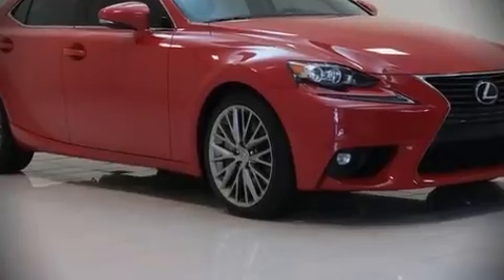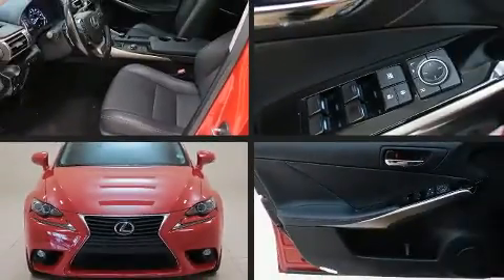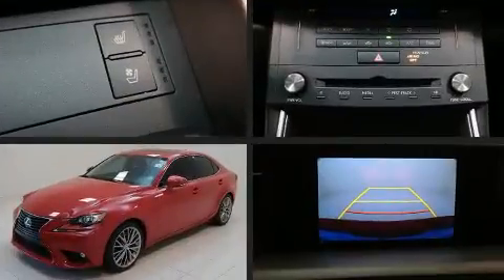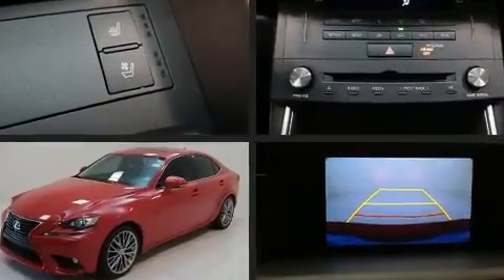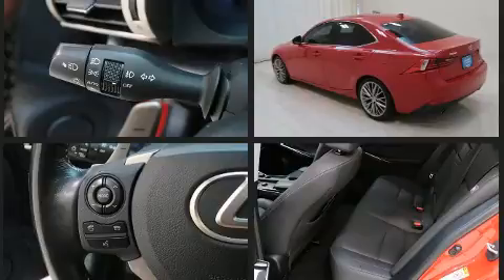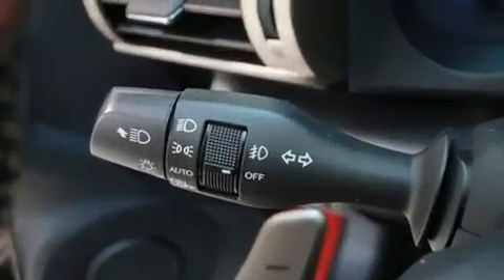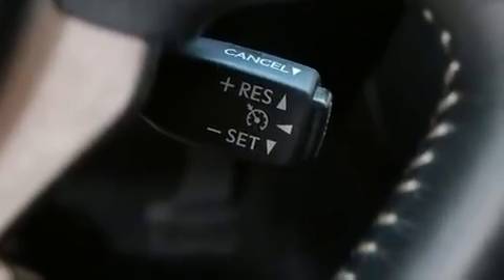2016 Lexus IS 200t LEATHER in Chamblee, GA 30341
Get excited about the 2016 Lexus IS 200t. This 4 door, 5 passenger sedan has just over 80,000 miles. Under the hood you'll find a 4 cylinder engine with more than 200 horsepower, and for added security, dynamic Stability Control supplements the drivetrain. Turbocharger technology provides forced air induction, enhancing performance while preserving fuel economy. All of the premium features expected of a Lexus are offered, including: front and rear reading lights, 1-touch window functionality, power front seats, air conditioning, tilt and telescoping steering wheel, power door mirrors and heated door mirrors, and a split folding rear seat. With high intensity discharge headlights illuminating your path, you'll always appreciate maximum visibility. For drivers who enjoy the natural environment, a power moon roof allows an infusion of fresh air. In the event of a rollover collision, side curtain airbags provide additional protection for outboard seated passengers. A Carfax history report provides you peace of mind by detailing information related to past owners and service records. We have the vehicle you've been searching for at a price you can afford. Please don't hesitate to give us a call.